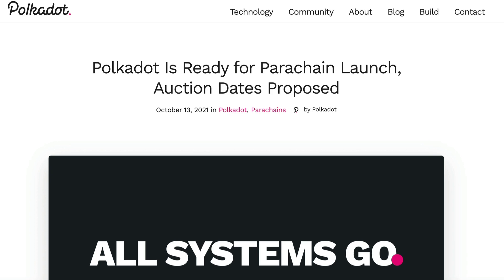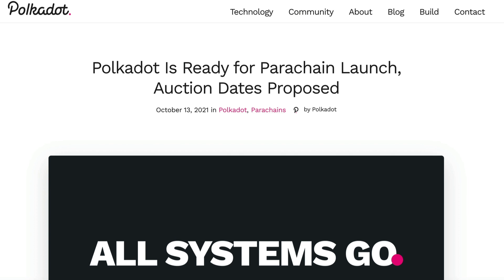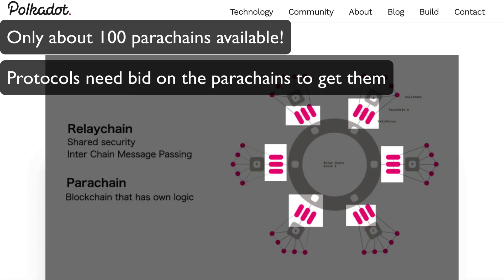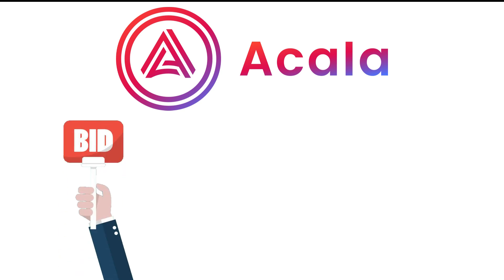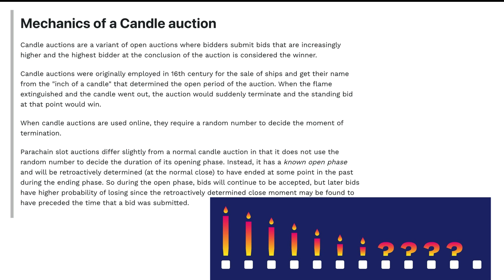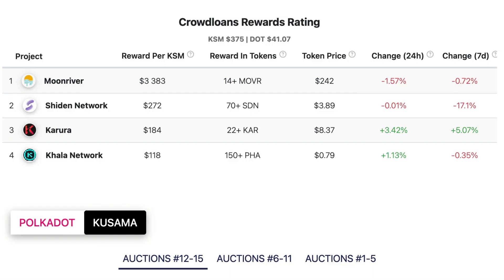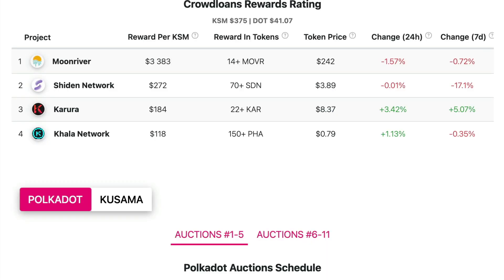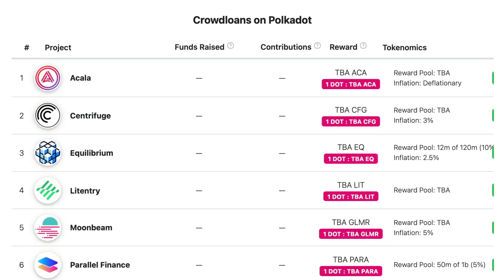Basics of Polkadot Parachain Auctions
Today I have done my best effort to simplify everything you need to know about Polkadot Parachain auctions. I go through step by step the whole process.

1) In the first part I'll be going over what Polkadot parachains actually are.
2) In the second part I'll be talking about how crowdloans work.
3) I'll be looking at how Kusuma (Polkadot's Canary Network)  did in their recent parachain and how that may be a good guage on how Polkadot projects may do based on this info.